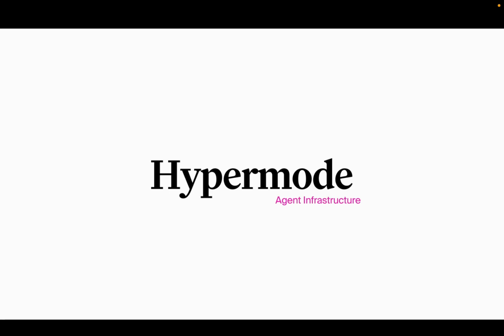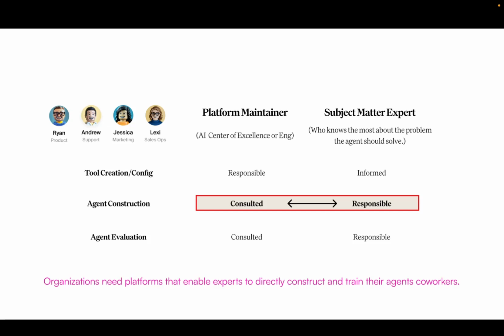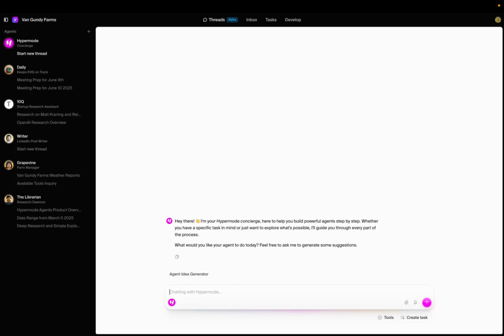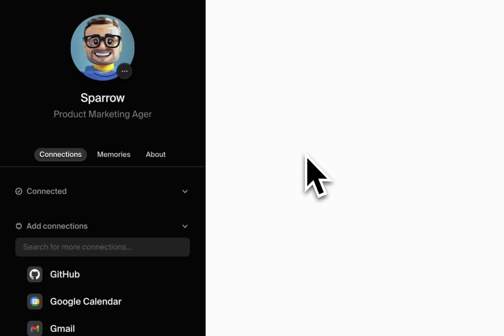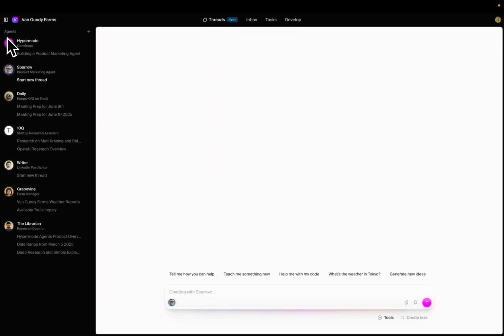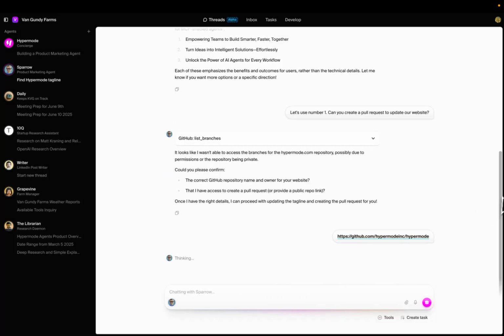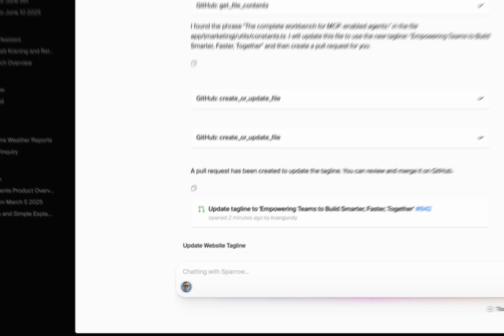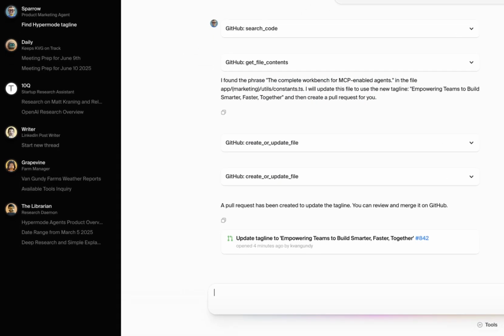An overview of Hypermode Agents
See how Hypermode Agents go from idea → deployable agent in minutes.
In this step-by-step walkthrough, we build an agent from scratch, wire it to real tools, and push it to production—all without writing a single line of code.

If you’ve ever hit ChatGPT’s ceiling or wrestled with brittle prototypes, this product walkthrough is your shortcut to agents that actually do the work.